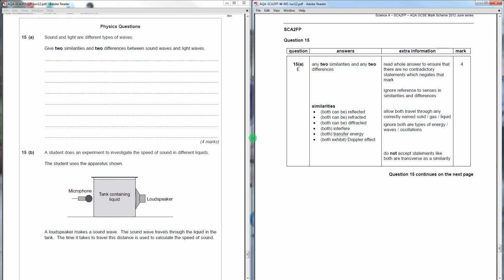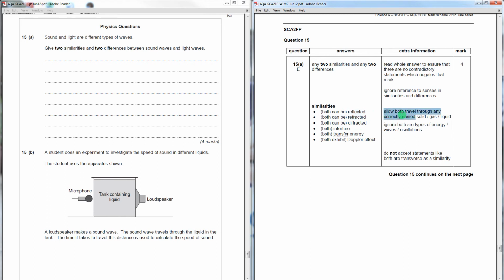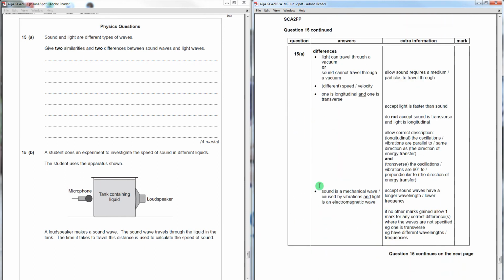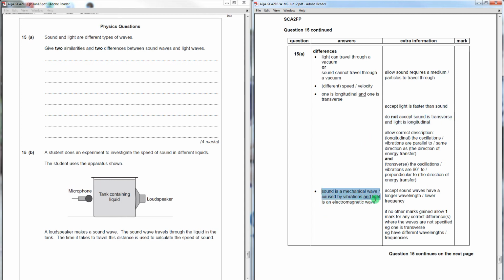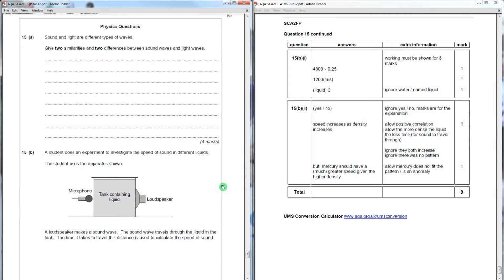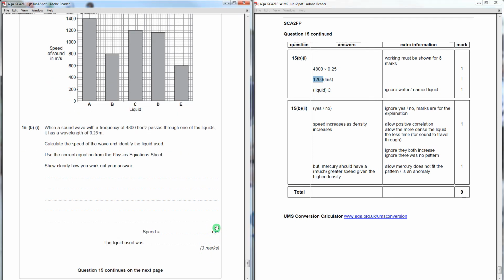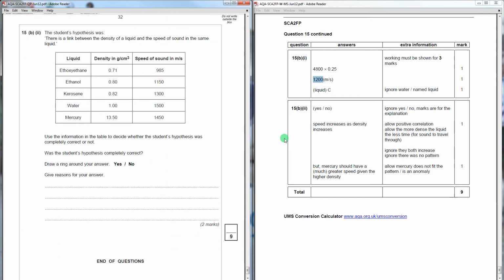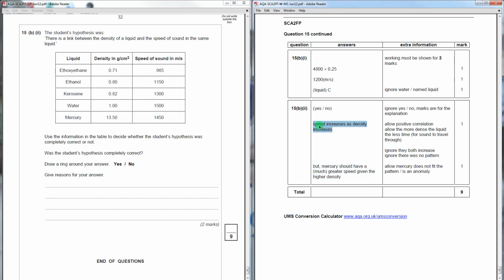Year 11 Core Mock Unit 6 Physics F Q15 H Q7.mp4